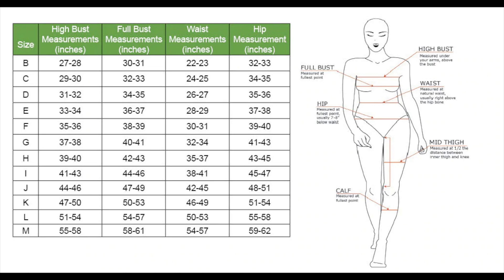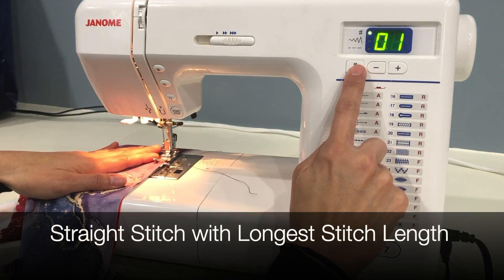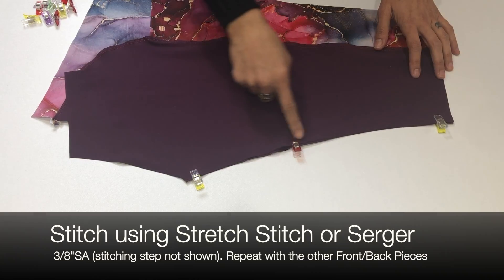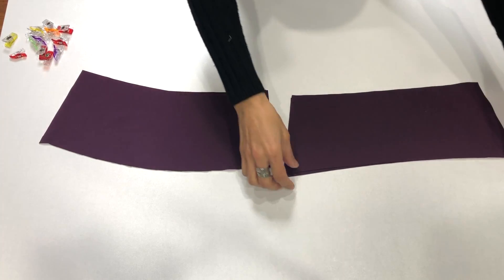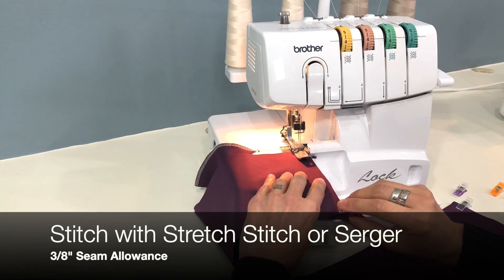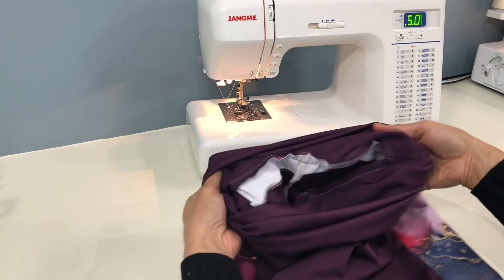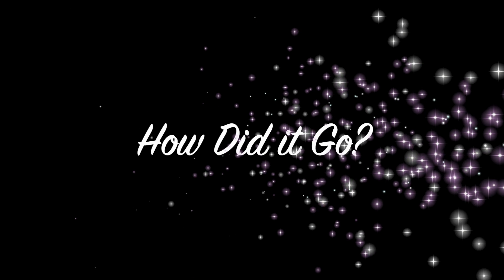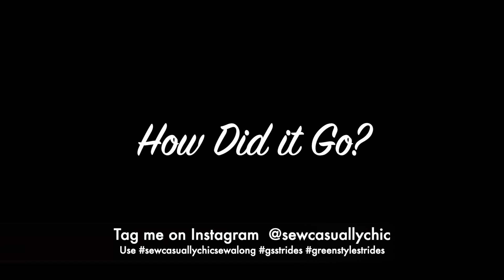Greenstyle Stride Tights Sew Along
In this video I'll walk you Step-by-Step through the sewing steps for a Greenstyle Signature Pattern, the Stride Tights. Since their original release the Stride Tights pattern has been updated to have a more inclusive size range (32-62" hip), also a projector file, and there's a youth version, as well. The version I'm sewing has the following options:
Side Inserts with Pockets ~ Gusset ~ Contoured Waistband ~ Criss-Cross Cuffs
The Fabric used in this video comes from:
thestyledmagnolia.com (Wayward Rose Liquid Ink on Endurance XC base fabric) and Greenstyle.com (Dark Purple Arete)
Skip Ahead to:
3:07 Cutting the Fabric
5:10 Side Insert and Pocket
9:28 Attach Front/Back/Side Insert
11:27 Gusset
17:12 Contoured Waistband
23:59 Criss-Cross Straps
26:10 Criss-Cross Cuffs